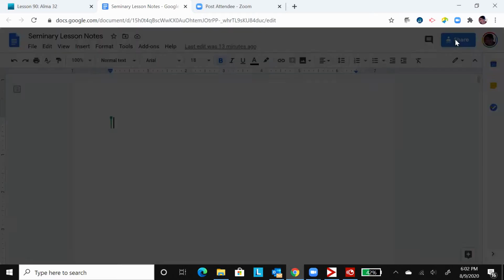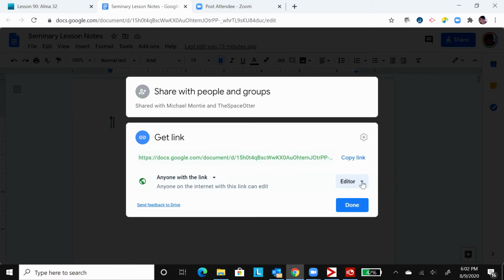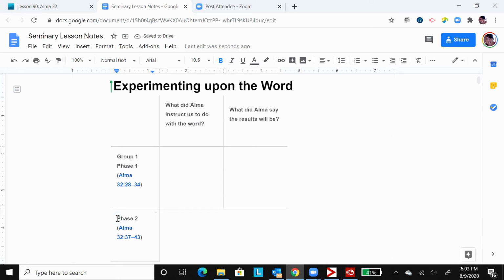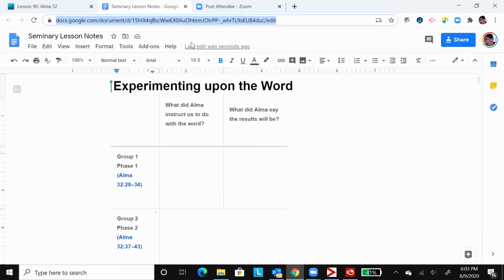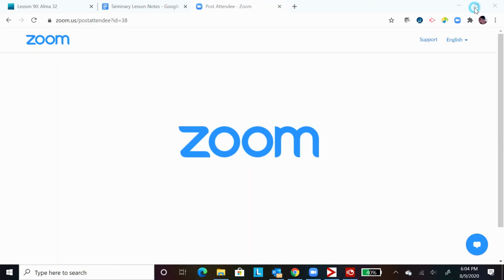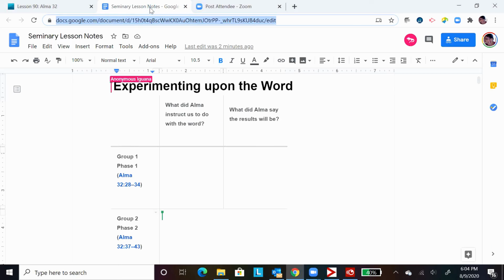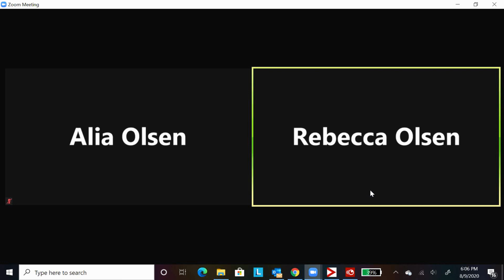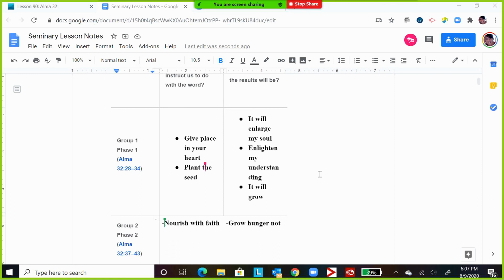Facilitate Group Work with Shared Google Doc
How to use a shared Google doc in breakout rooms in a virtual seminary class.